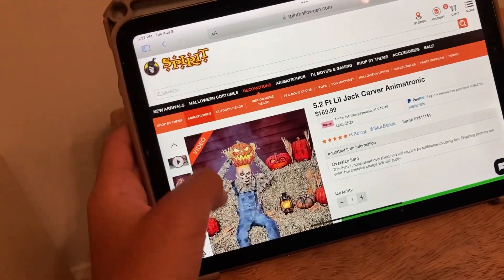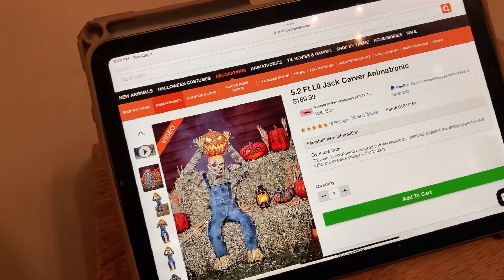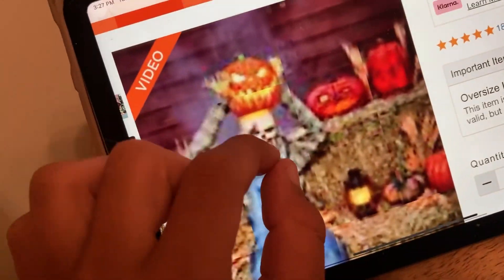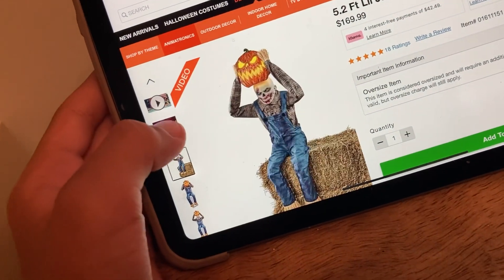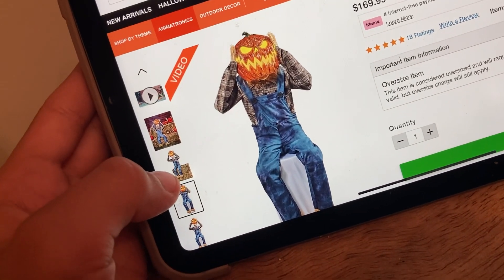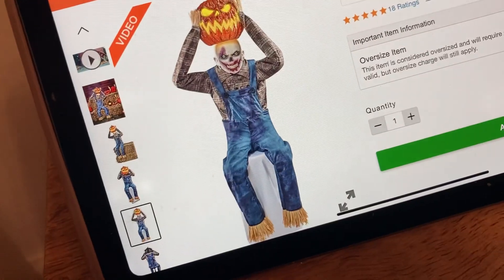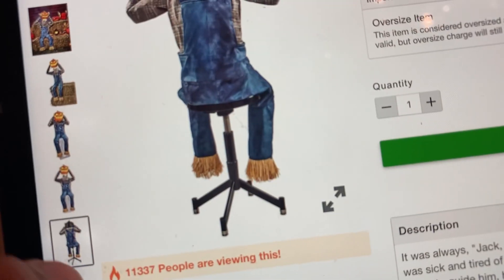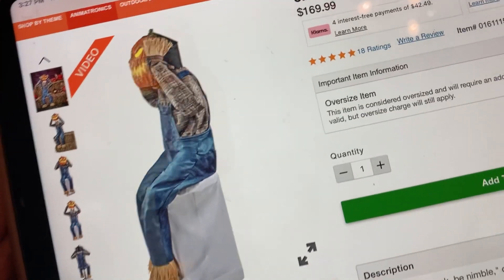🎃NEW spirit Halloween lil Jack Carver Animatronic 2023! Reactions! 👻